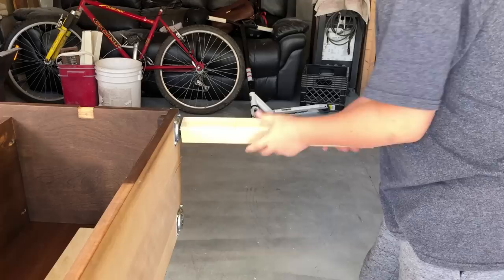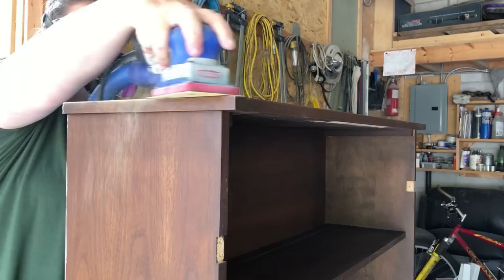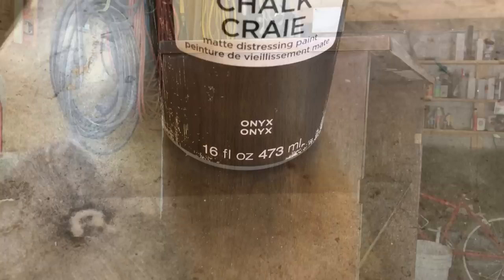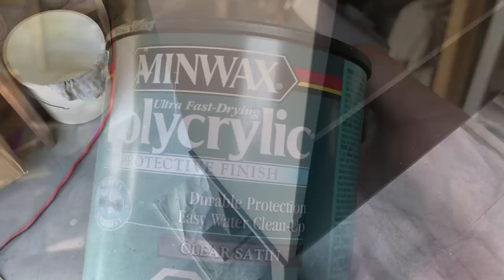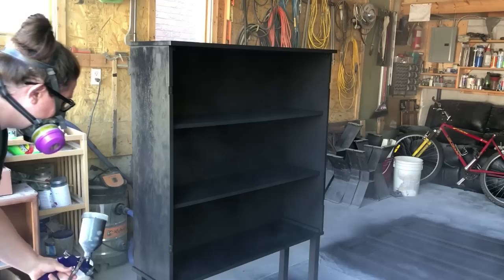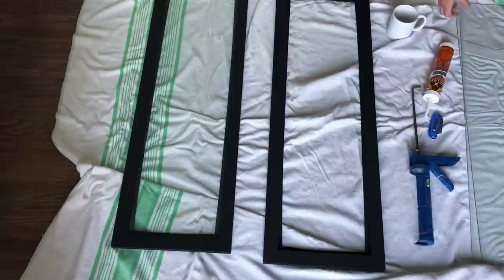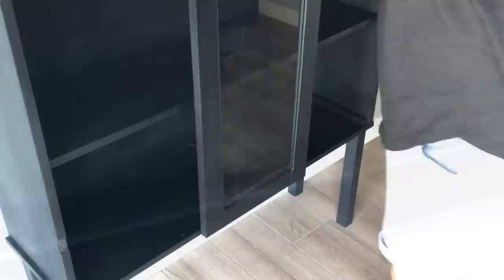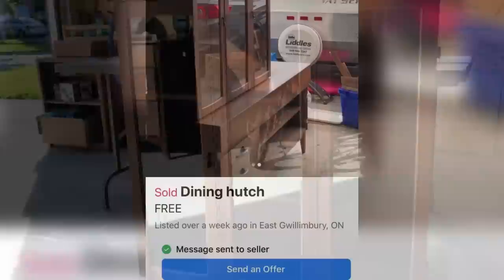Scandi-Boho HUTCH UPCYCLE | Modern Furniture Flip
This furniture flip is a BOGO! When I picked up this MCM dining hutch a few weeks ago I knew I was going to split it up and create two distinct, modern, Scandinavian-Boho designs. You can see what I did with the base of this piece in this video, And today I’ll turn the top hutch into its own stand alone unit with some Chalk Paint from Michael’s.

+ DeWalt Drill
+ 1/8” Drill Bit for pilot holes
+ First Leg Choice from Lowes Canada (Sorry, I couldn’t find a link)
+ Second Leg Choice from Home Depot Canada
+ TSP Cleaner
+ SurfPrep Sander with 150 grit sandpaper
+ Gravity Fed HVLP Pneumatic Spray Gun
+ Honeywell Respirator
+ ArtMinds Chalk Paint in “Onyx” from Michael’s Canada
+ Gorilla Clear Silicone Caulking